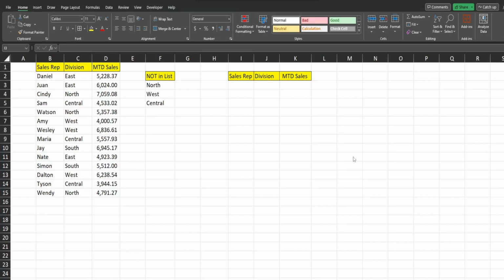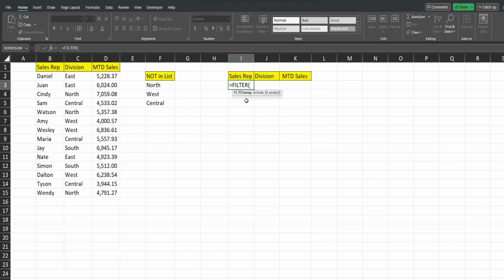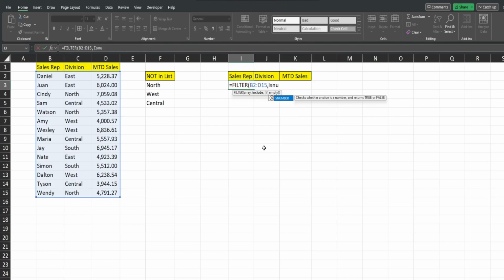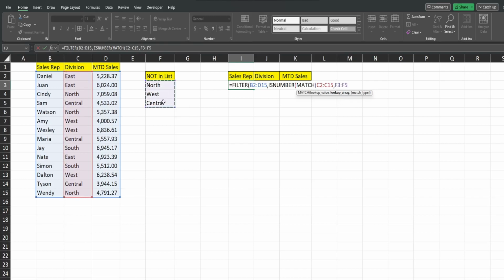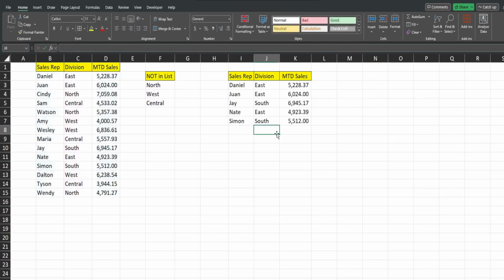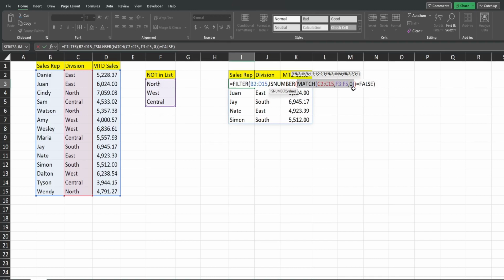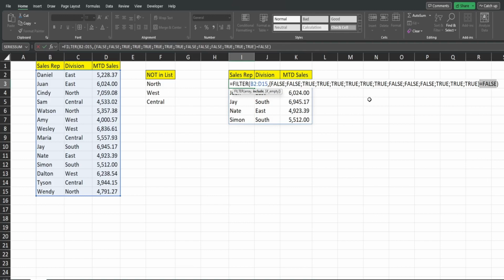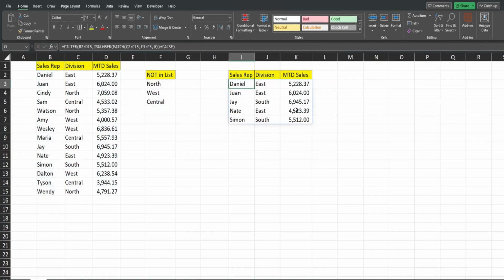Excel Filter Function Not In List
This video covers setting up a Filter Function in Excel that returns all records "not" found in a list of values.  This is achieved by incorporating the IsNumber and Match Functions into the Filter.  The end of the video also shows how to change the output to include anything that "is" in the list.